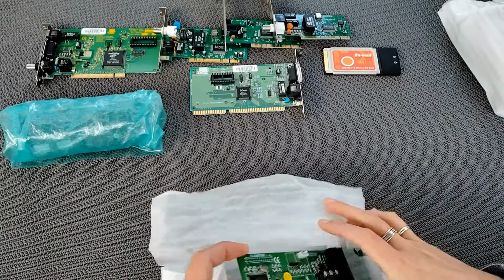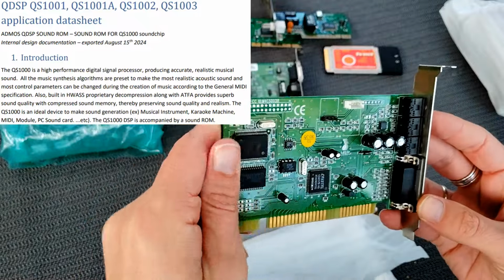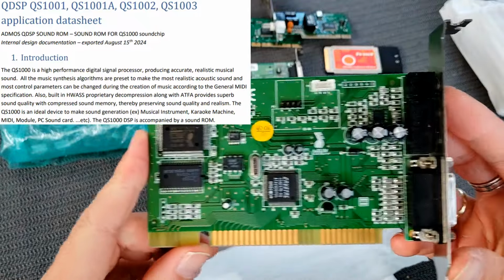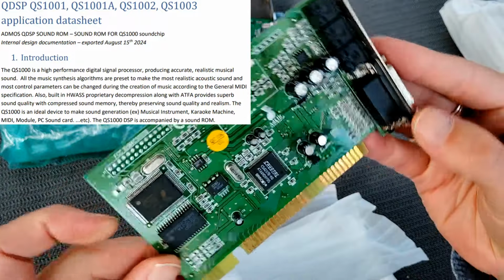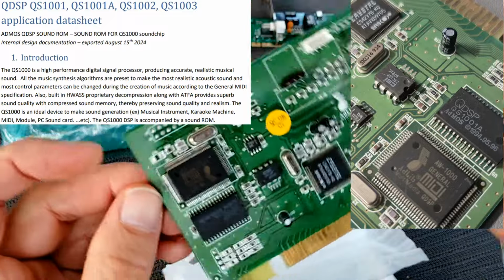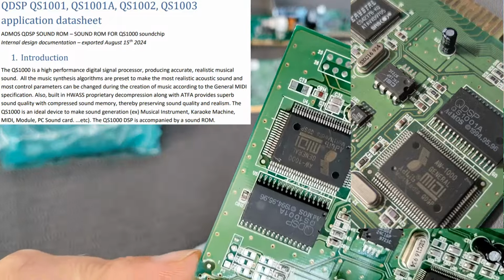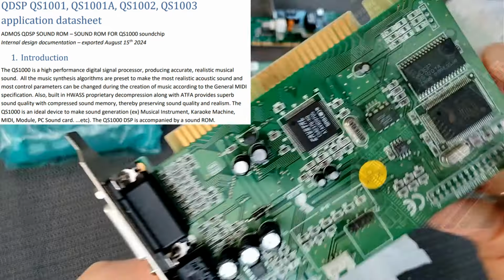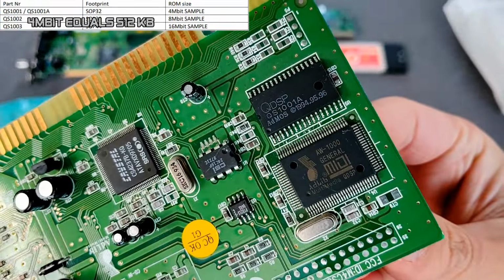Another Box of old PC-Hardware arrived! (Let us see what's inside)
Hello friends, I often take a look on marketplaces for old soundcards and old PC-hardware in general. And these boxes of random hardware for a fair price is what I like the most. Pictures are often not great and so you see there is something of interest, but you don't know exactly what you get untill you unbox it. I'll take you on the tour to see what I got for 30 EUR (incl. shipping) this time.

Ernie,
PC-SOUND-LEGACY